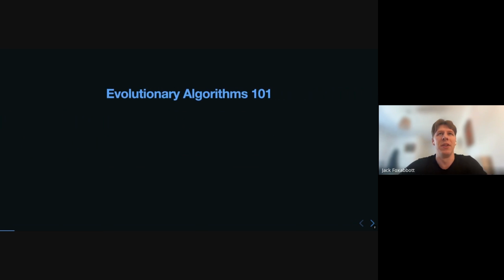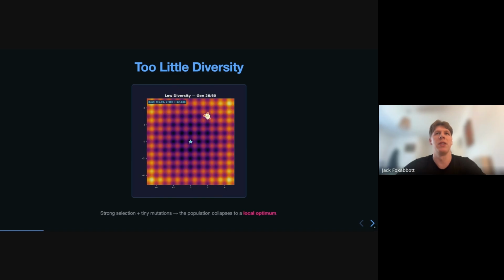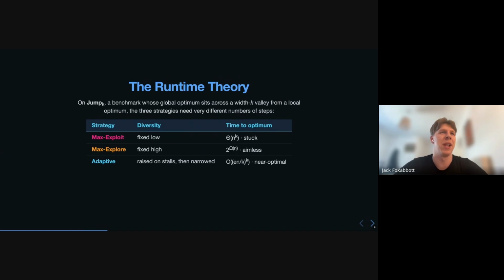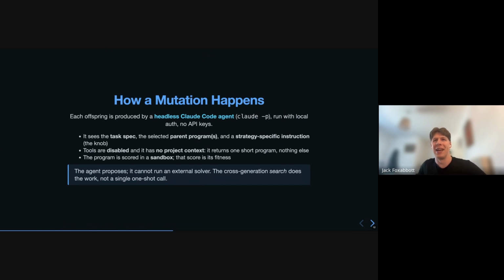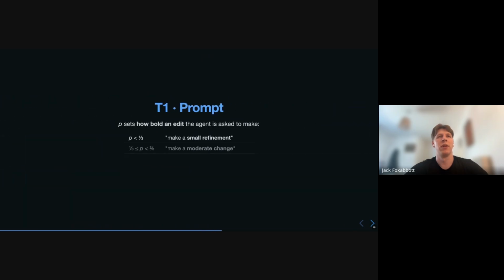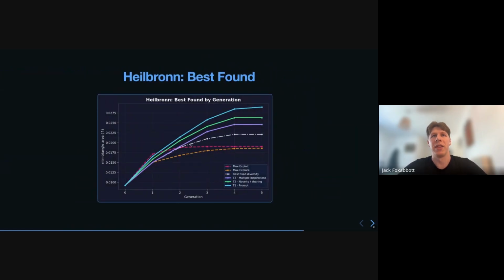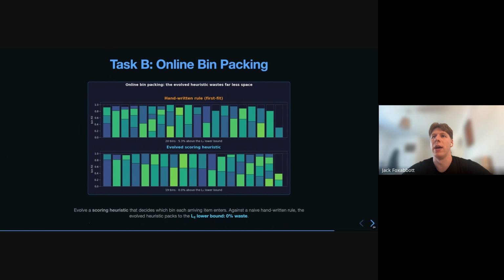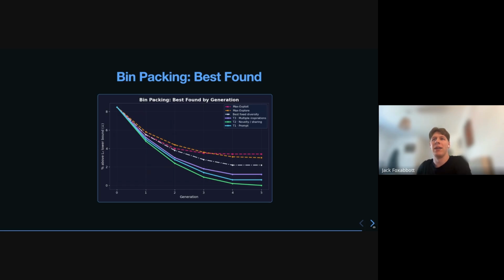Controlling Diversity in LLM Driven Evolution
Geometric's Jack Foxabbot presents his latest ideas and research on LLM-driven evolutionary algorithms, covering methodology, adaptive diversity control, and performance outcomes for complex optimization tasks.